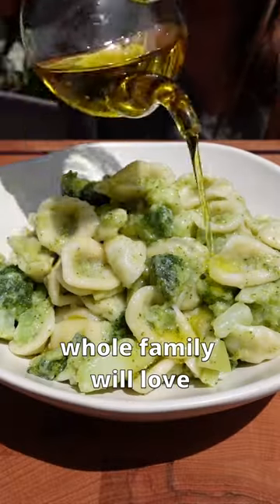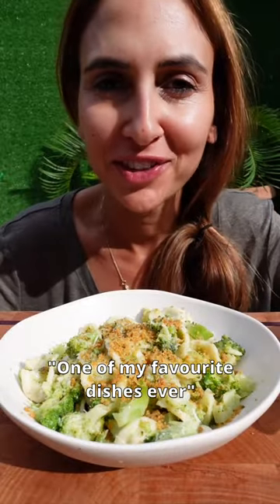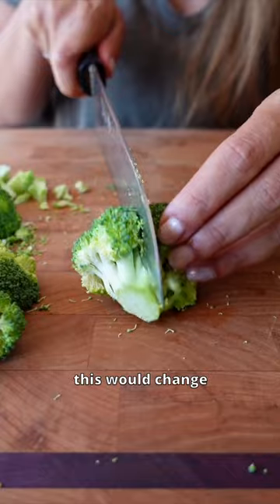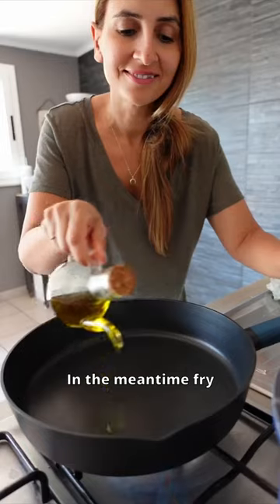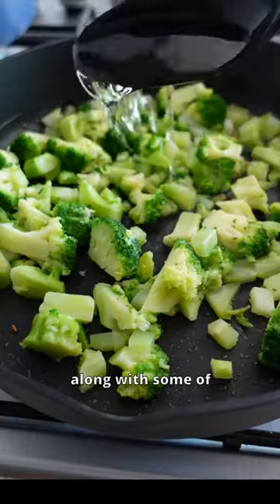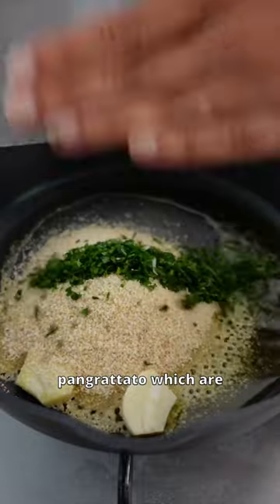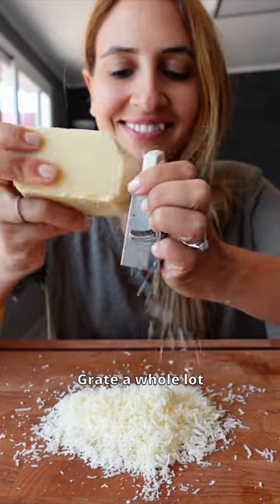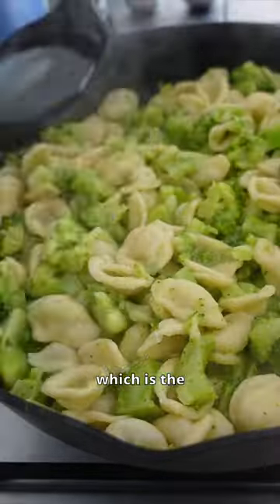Quick Dinner (15 Minutes)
Pasta Broccoli…aka one of my favorite pastas of all time and all it takes is 15 minutes!

Its cheesy and creamy without using any cream, and if you’re not a fan of broccoli, trust me this dish will change your mind 💚

Best part is you only need a handful of ingredients and it’s one kids and adults always love which makes it the perfect easy weeknight dinner 🥰🥰🥰

The crispy pangrattato makes this Broccoli Pasta even better!